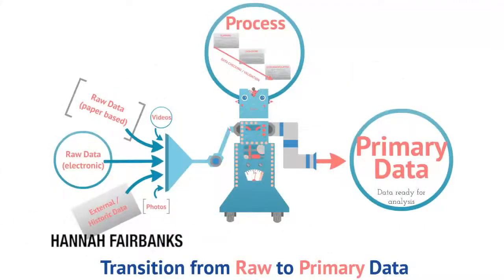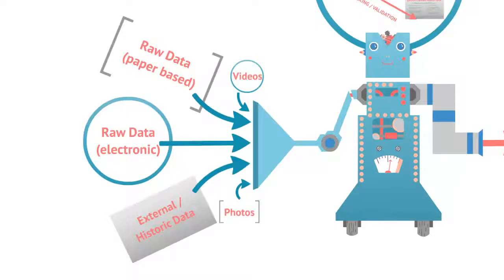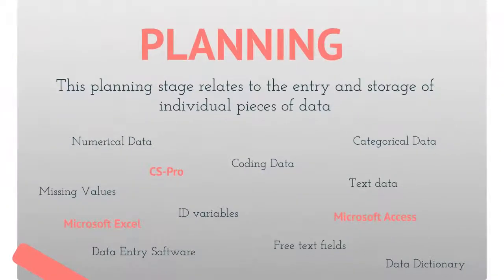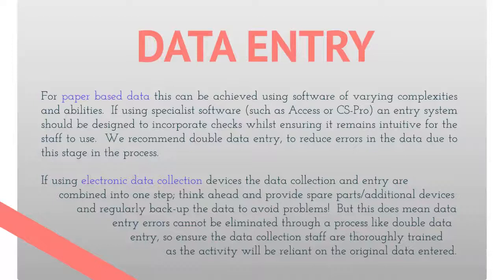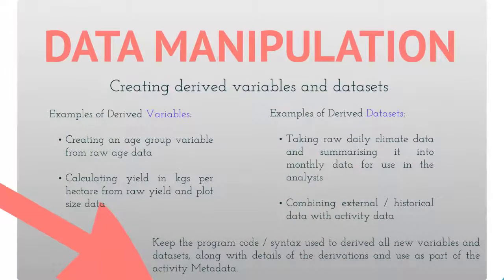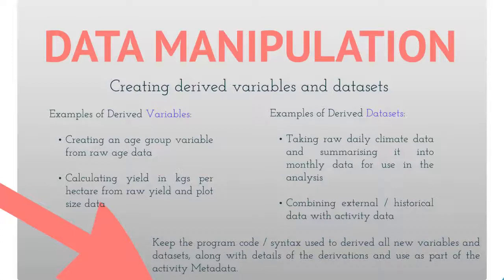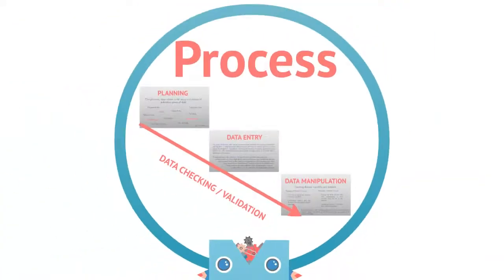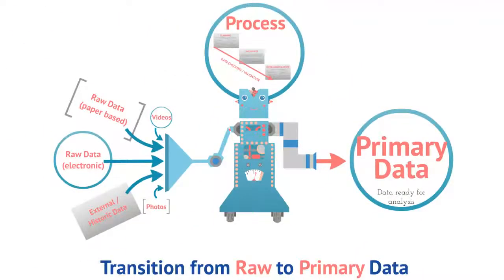Transition from Raw to Primary Data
This video outlines the key stages in the transition process of raw data to the final primary data sets ready for analysis.

This video was written and narrated by Hannah Fairbanks, and produced by Hannah Fairbanks and Dave Mills.

Contents:
0:00 - Introduction
0:23 - Raw Data
0:59 - The Planning Stage
2:02 - Data Entry
2:57 - Data Manipulation
3:57 - The Transition Process